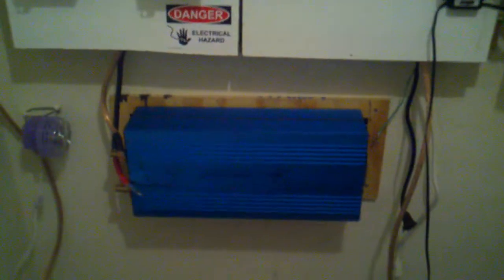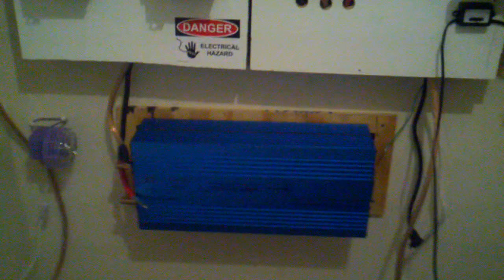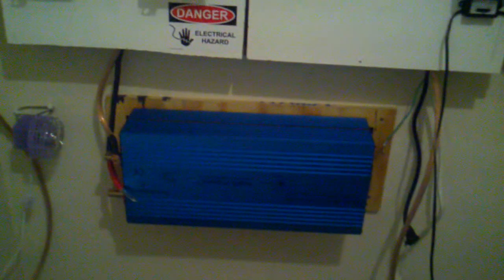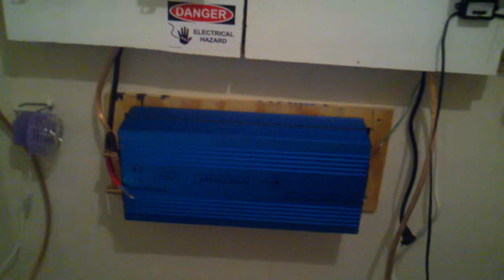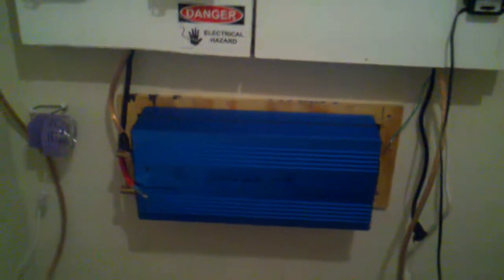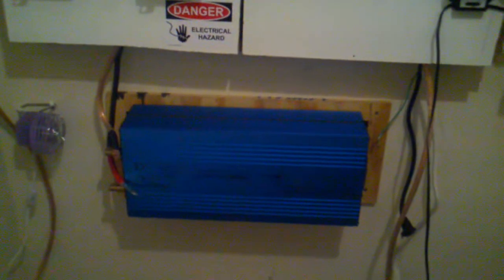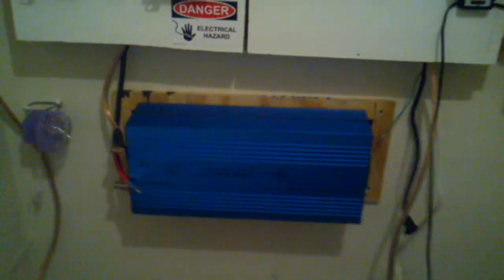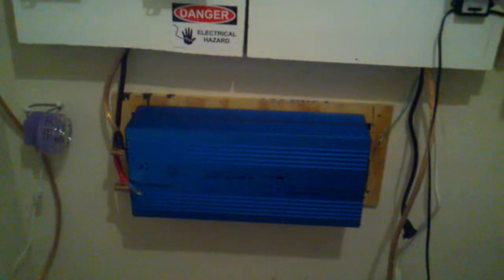DIY Home Solar - GTI with Private Grid - Concerns Verified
Ok youtube, I have verified that if you do not balance the load when using your GTI with a regular pure sine wave inverter when using it as a home grid, if will indeed fry your inverter. :-)  Now we know. If you use a private grid during a power outtage, in conjunction with a Grid tie inverter, YOU MUST HAVE LOADS THAT THE GTI WILL CONSUME.